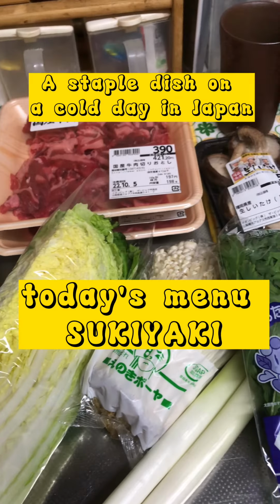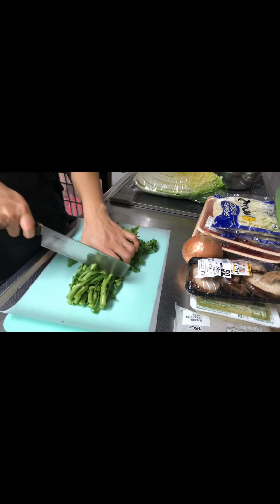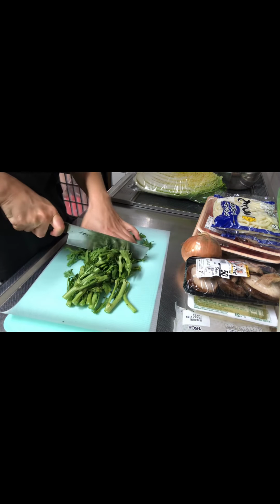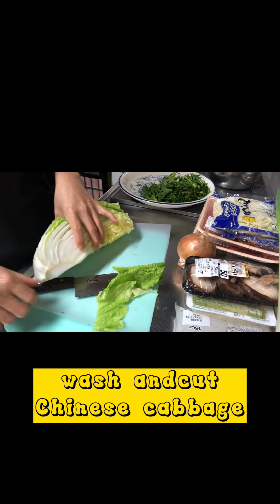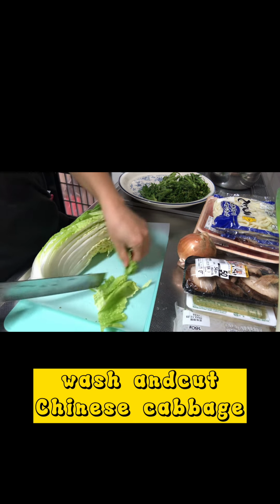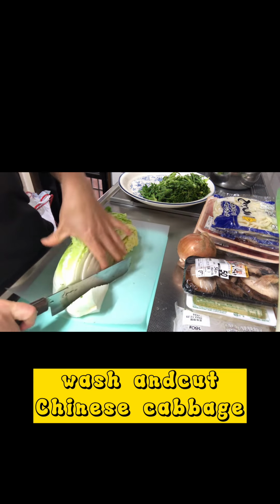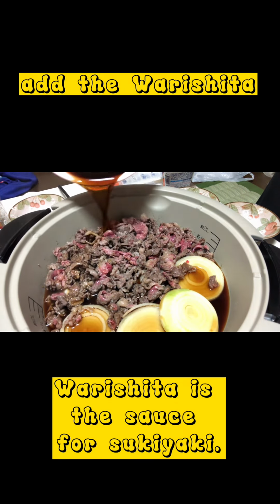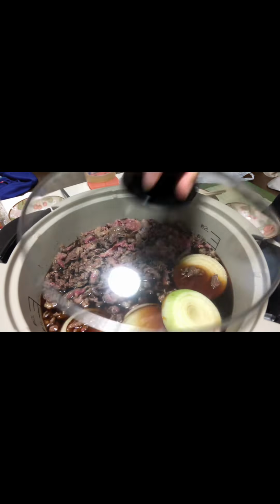how to make japanese-cooked sukiyaki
hey,guys
welcome to japanese home  cooking&
culture channel.
today i'm going to show you SUKIYAKI.
SUKIYAKI is a hot pot dish that Japanese people often eat.
The taste is sweet and salty, similar to the taste of teriyaki.
Japanese people often eat hot pot dishes during the coming cold season.
Hot pot is a dish of meat and many vegetables simmered in soup.
It is a very healthy dish as it contains a lot of vegetables.
The basic way to eat a hot pot dish is to eat the ingredients of the hot pot dish, and then add udon or rice to the soup to make porridge at the end.